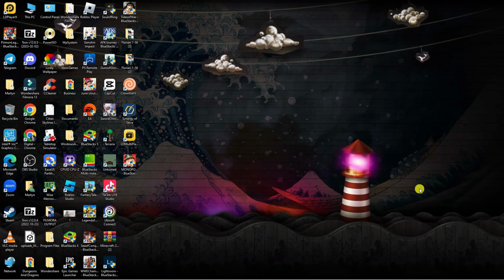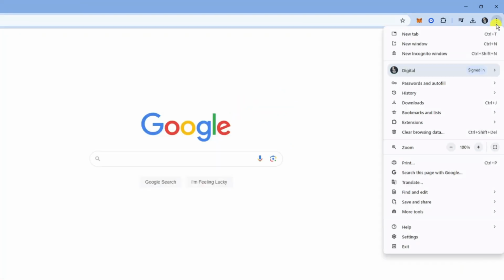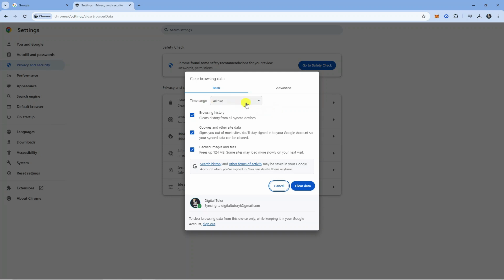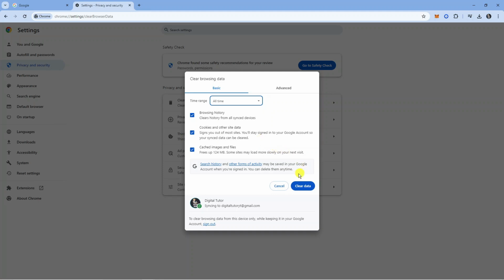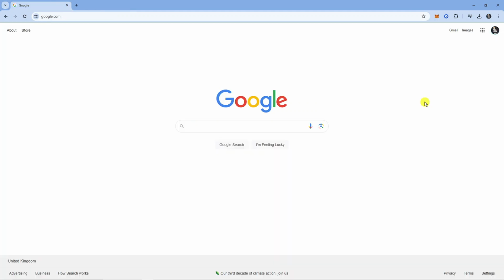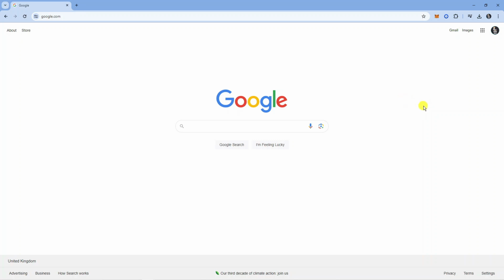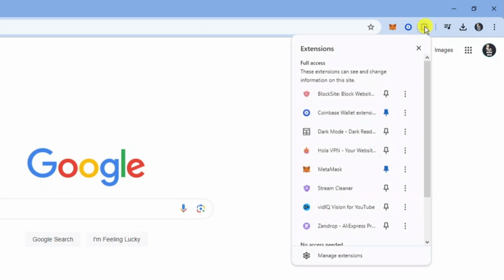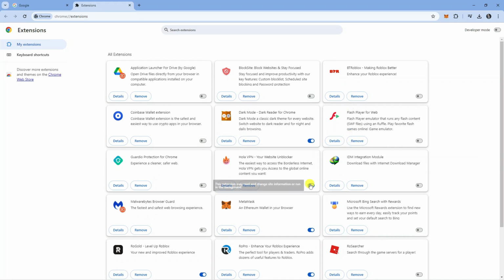Queering The Map Not Working Or Loading (Fix)